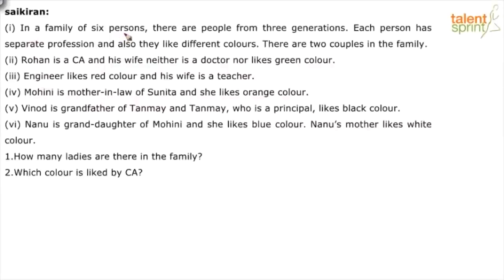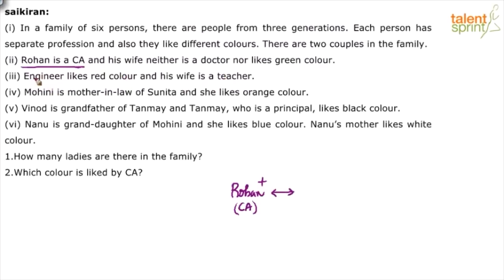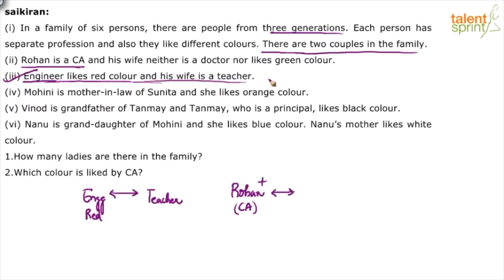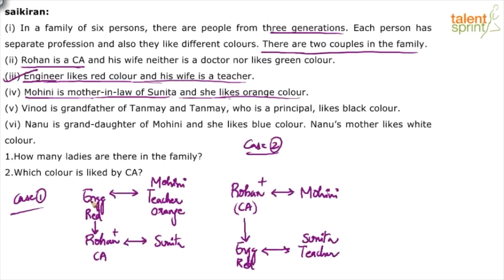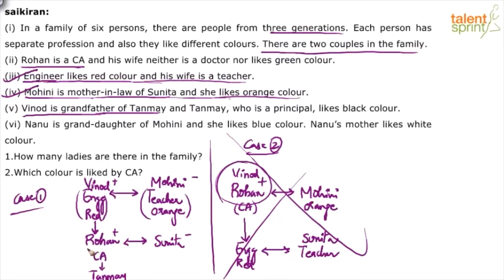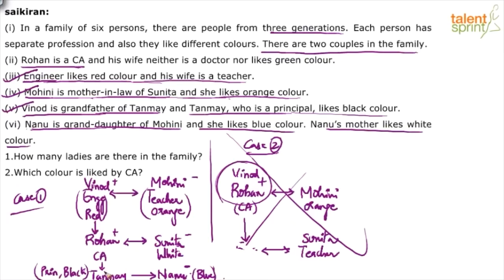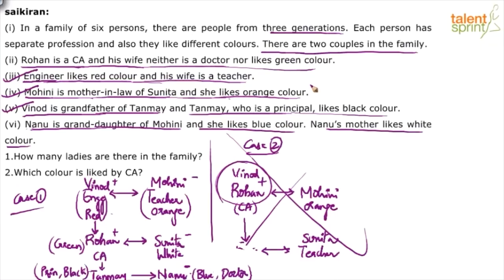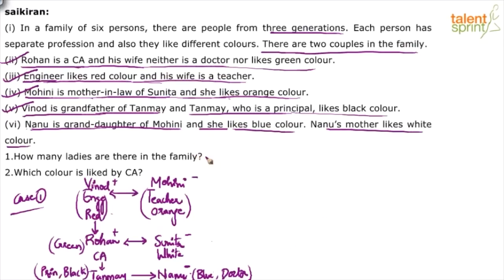Blood Relationship Problems and Solutions | Blood Relations | Additional Example - 3 | TalentSprint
This video contains blood relationship problems and its solution has been explained briefly to clarify the concept and basics. Blood relations reasoning tricks with explained examples will help you to practice even much better after understanding these tricks. Blood relations questions are common among competitive exams, interviews and you must be aware of shortcuts to save your time while solving them. This video is a good source to understand all these insights in one place.

TalentSprint Aptitude Prep focuses on Quantitative Aptitude, Reasoning Ability, General Intelligence, General Awareness, Banking and Current Affairs. Our live sessions by the expert faculties guide you for various competitive exams. It also guides on the ebooks available for offline preparation.